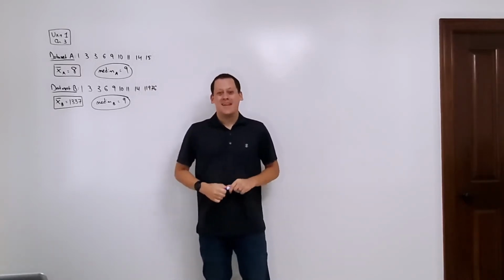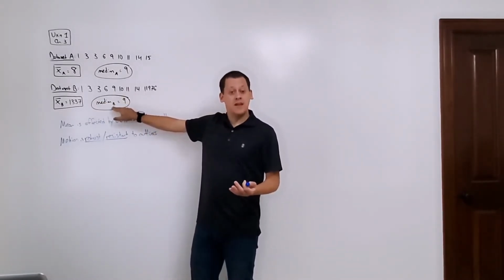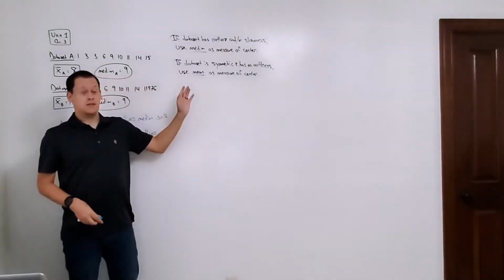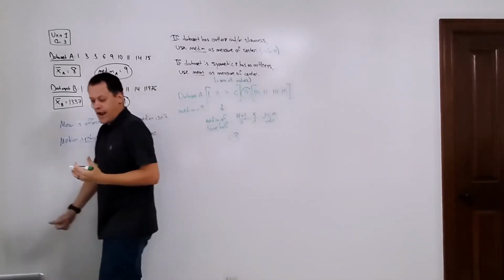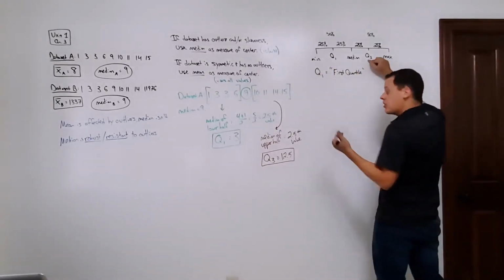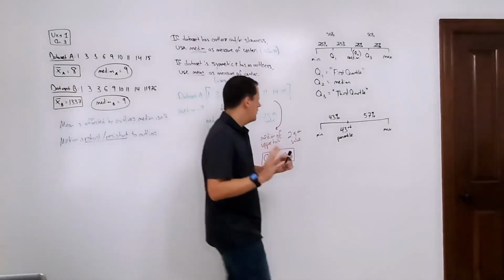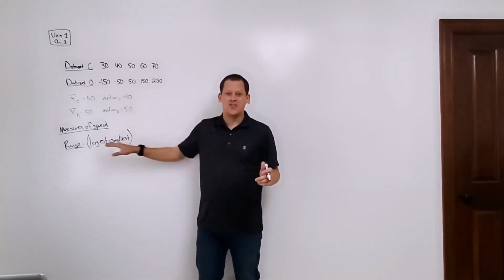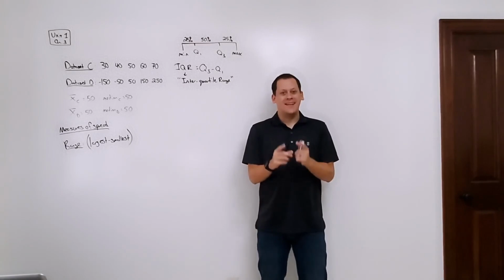AP Statistics Unit 1 Part 7: When to Use Mean vs. Median?